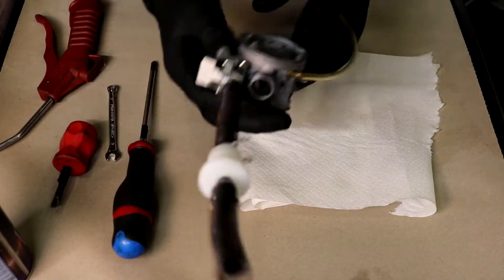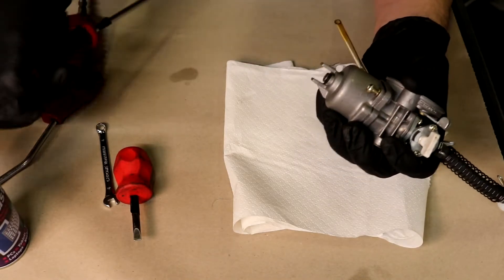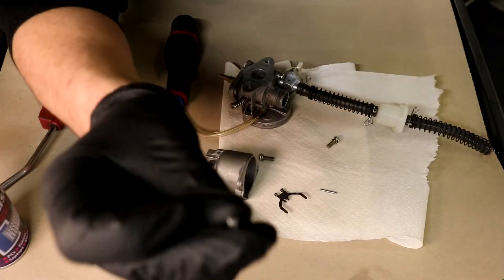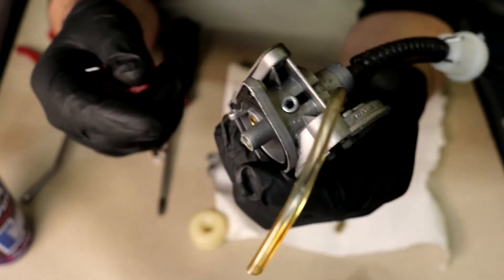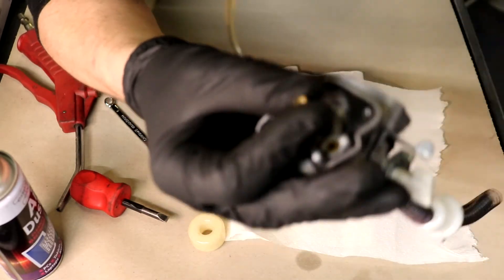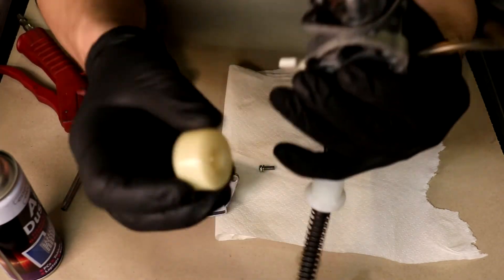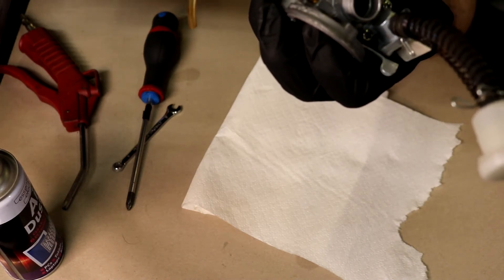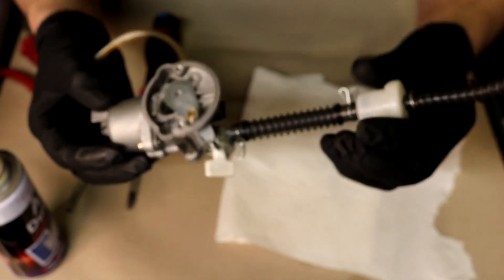Easy basic CARBURETOR adjustment and clean - Mini-moto | Pitbike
mine ended up being 3 screws out from being fully in and no tension on cable .basic understanding to clean and rebuild and asjust the carb seen on mini motos and pitbikes . stuck or any questions please drop me a message. first minit-motor build is in the making stay tune. mini motor - pocket rocket build.